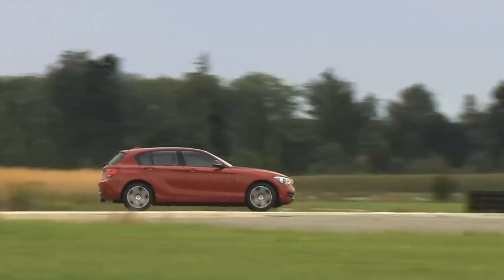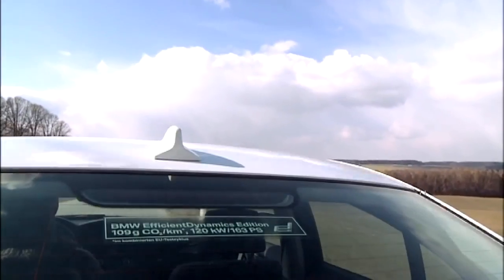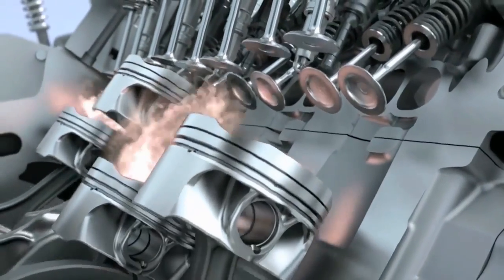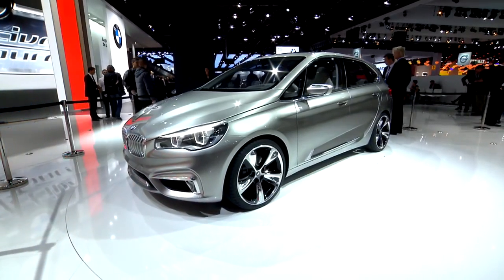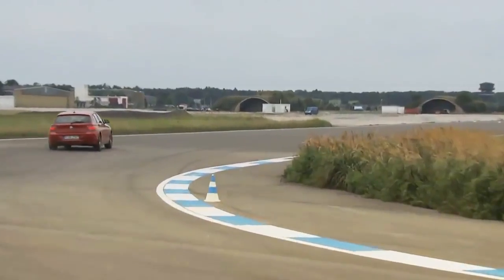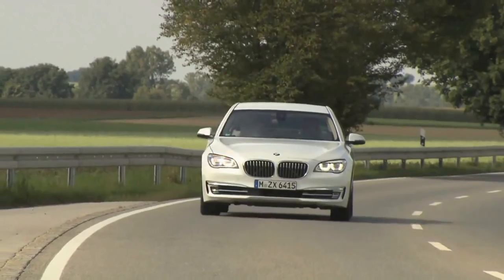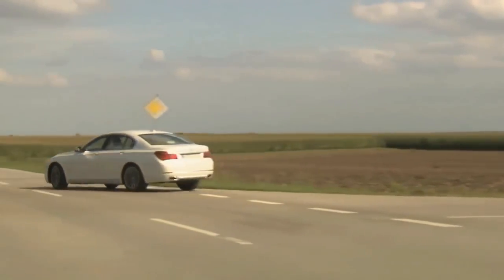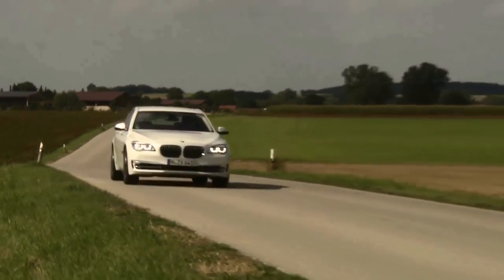ok spam video. youtobe